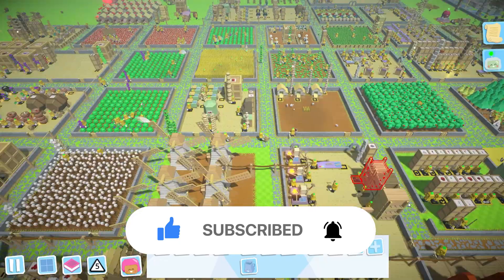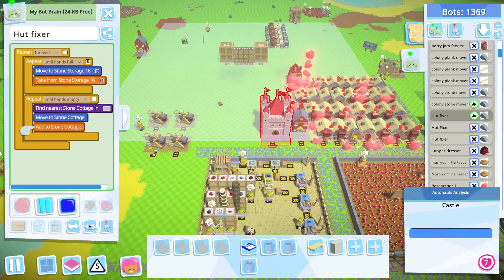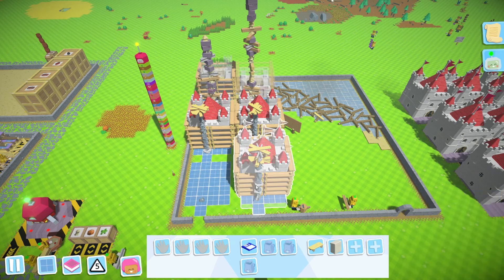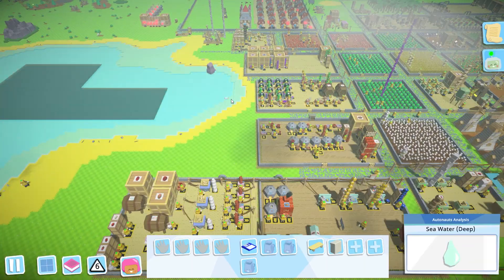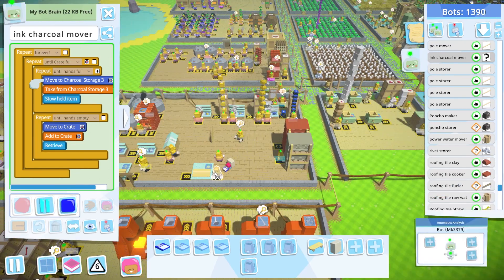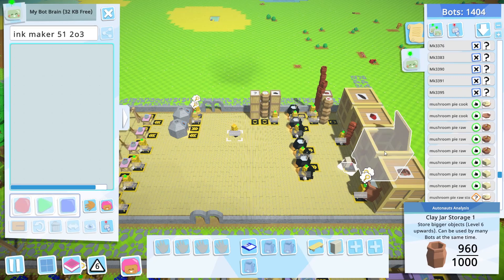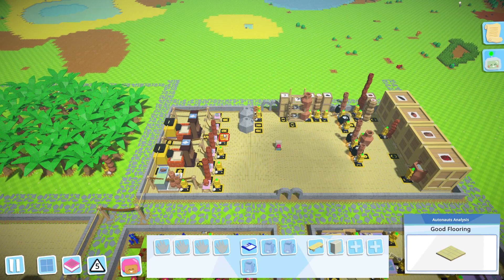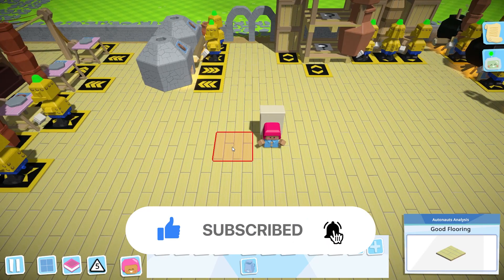Autonauts - lets play Ep 29 - New colonies houses and making inks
Welcome back to Autonauts. They have been a few updates to the game I want to try out and let see how big we can make this colony.

Autonauts Age of Enlightenment is here! Culture your colonists for the first time with automated art, establish ethical silk production, build a spaceport to export goods and resources to other planets, and achieve complete cultural transcendence - fully graduating your Autonauts career!